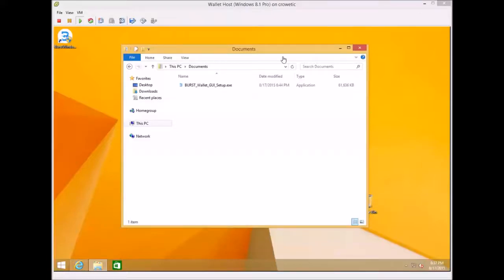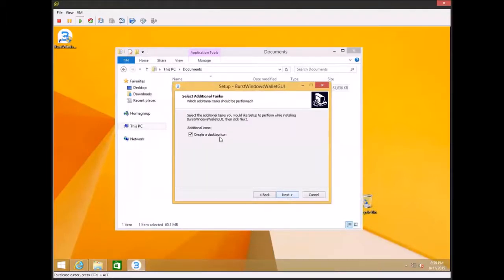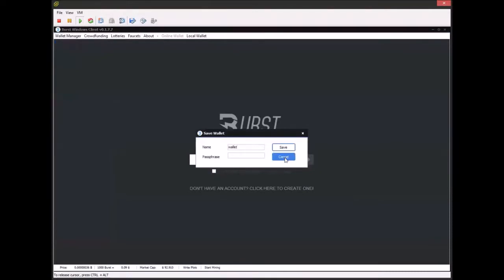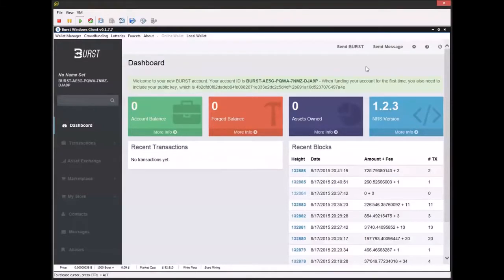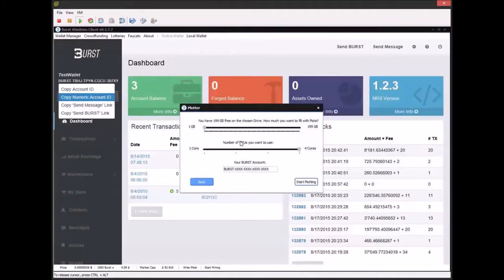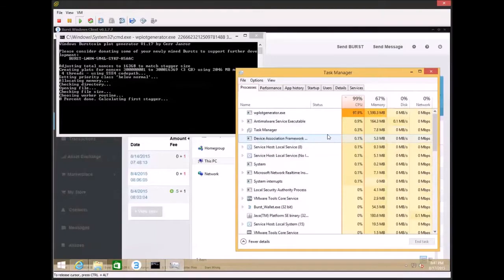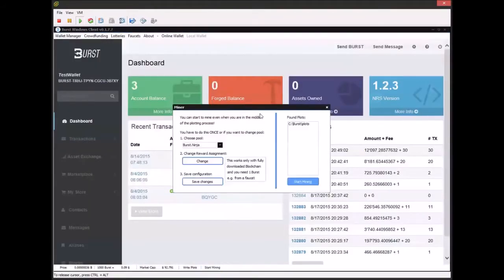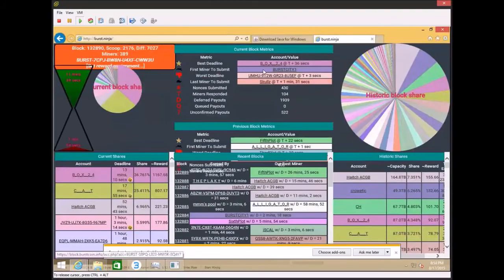Coin Mining Umwelt freundlich,aber wie?Hier in diesen Video erfahren Sie hier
Hier kommt eine neue Art ein Mining zu beginnen,es ist kostengünstig,Umwelt freundlich und macht keinen Lärm.Der Coin ist noch ein kleiner Coin,aber er steigt stetig.Schaun Sie sich einfach mal die neue Art des Coin minens an.